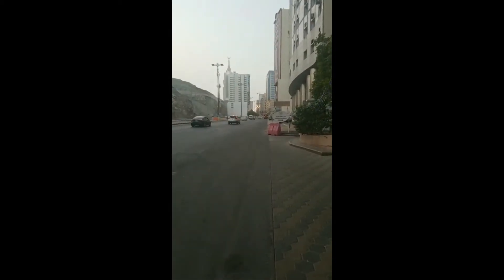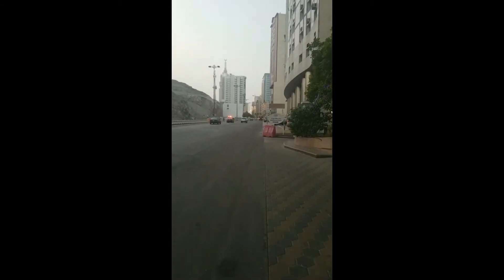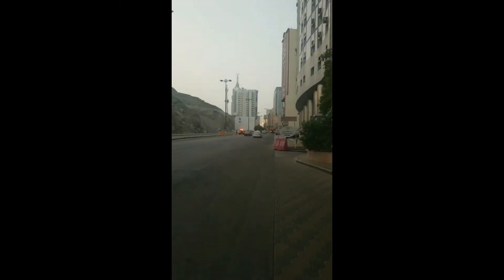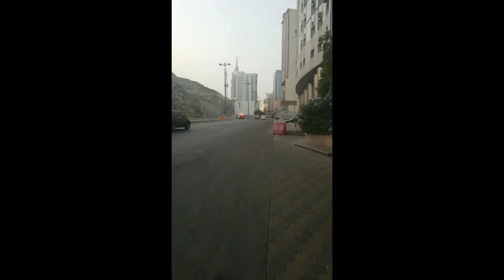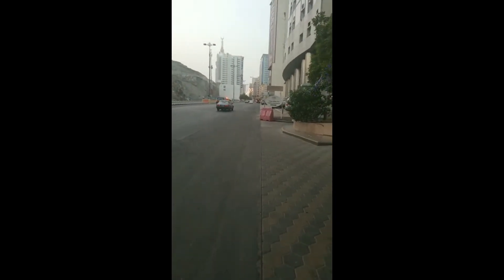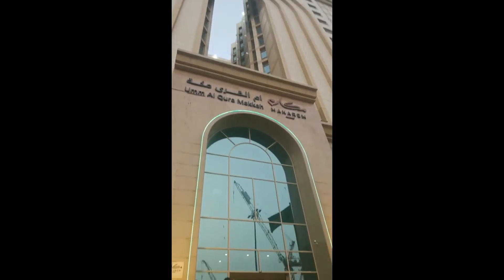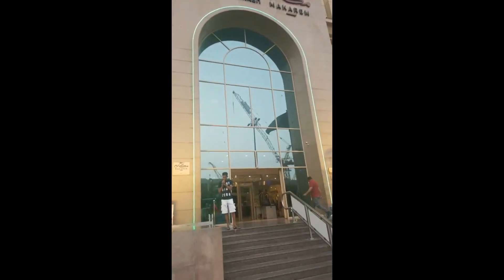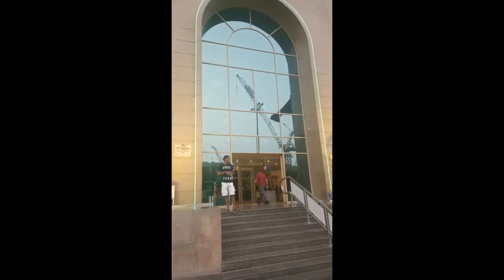Makkah Ajyad street, 3 star hotel - Makarem Al Shorofat - Shuttle service to Masjid Al Haram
This video is to explain how to access the shuttle service from Makarem al Shorofat (3 star hotel) to Masjid Al haram in Makkah, Saudi Arabia. Funadiq.com will be actively posting videos of all the properties in Makkah and Madinah to enhance the pilgrims experience by holding a standard and offering a new level of transparency.